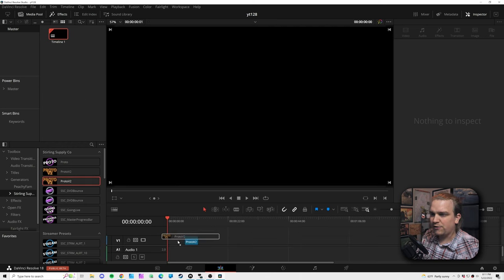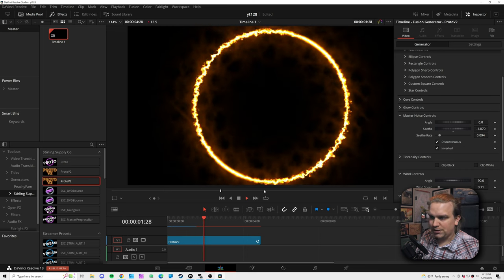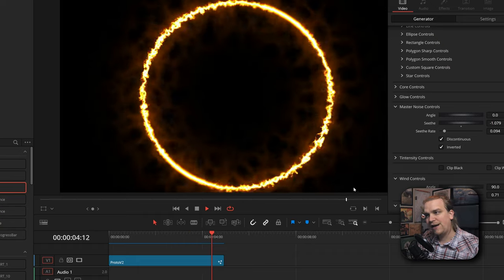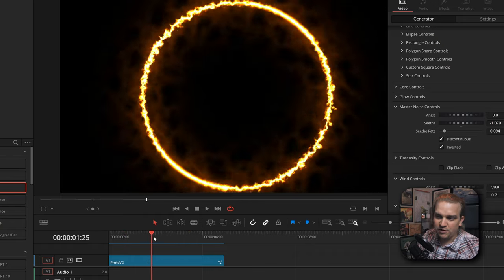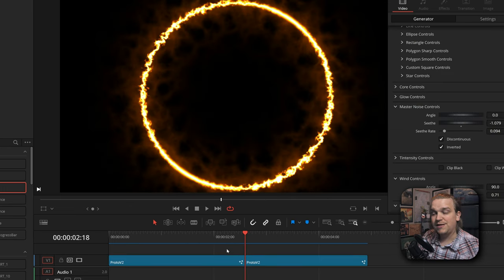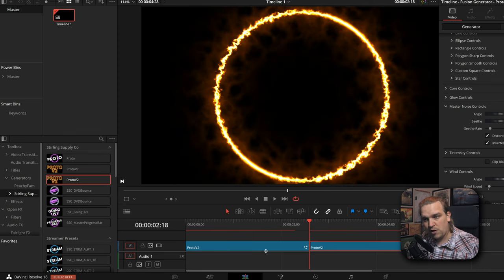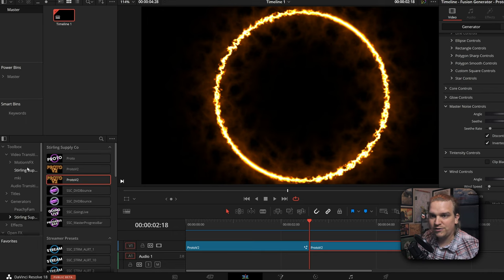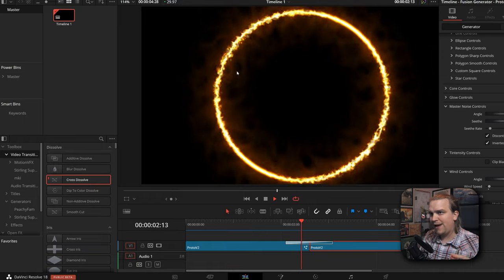EDITING TRICKS for EASY LOOPING EFFECTS!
Proto is POWERFUL and FREE! But how can you make it loop?